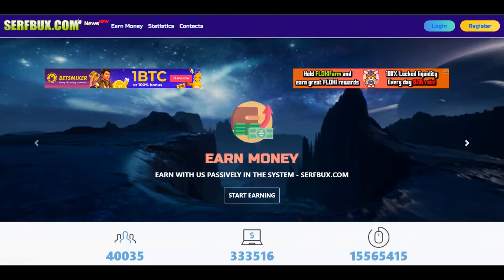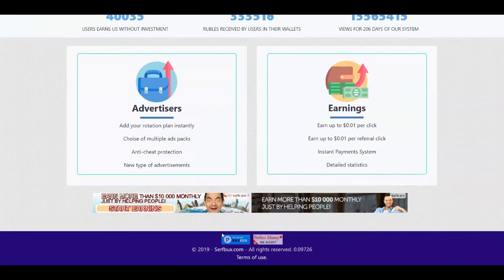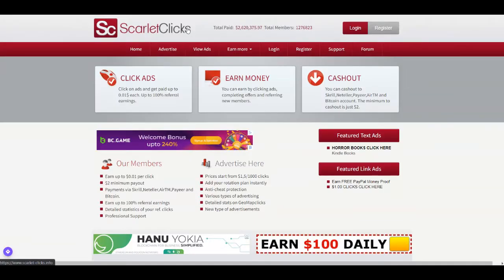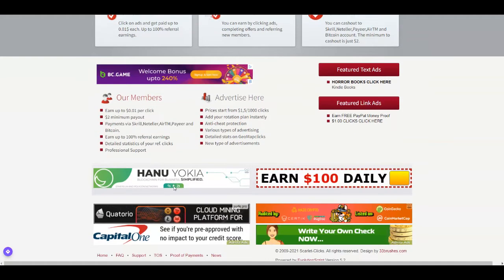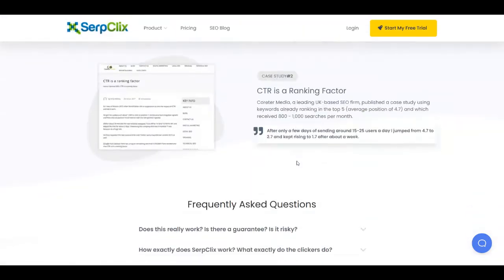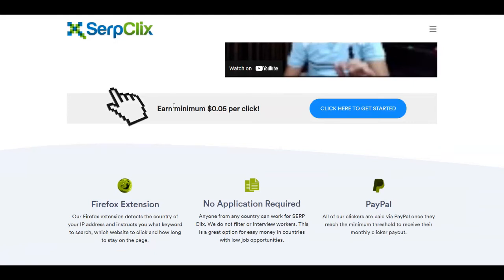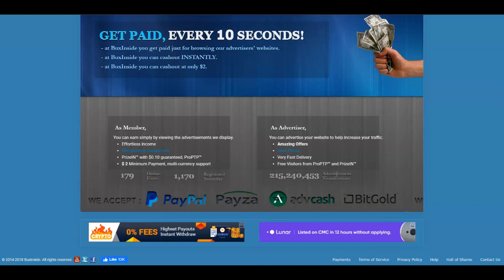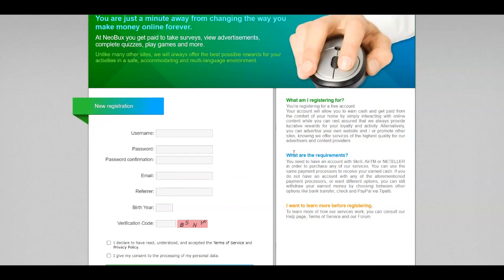Get Paid Per Click With New Websites (Make Money Online) Earn FREE PayPal Money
There are many ways that you can use to make money online in 2021, but this one today is the easiest because you can get paid per click. Today you will see how you can make money per click. You can save money and work from home. You can learn how to set up an automatic click system. The sources that you can use for this strategy are Bux Inside, SerpClix, Scarlet Click, Neo Bux and Serf Bux.